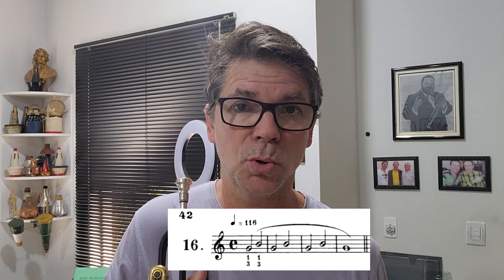ARBAN ESTUDO 16, FLEXIBILIDADE, COMO PRATICAR (TROMPETE, CORNET, FLUGUEL-HORN)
Aproveite a oportunidade e venha se tornar membro do meu canal, tenho certeza que você vai se surpreender com o conteúdo das aulas, só clicar no link abaixo e vir fazer parte da minha comunidade trompetistica.

Pense seriamente sobre isso.

Aproveite e venha estudar trompete comigo se torne membro do canal.

Esse canal tem sido útil pra você?
Então, que tal contribuir para o crescimento e desenvolvimento, faça sua doação.
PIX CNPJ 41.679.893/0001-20